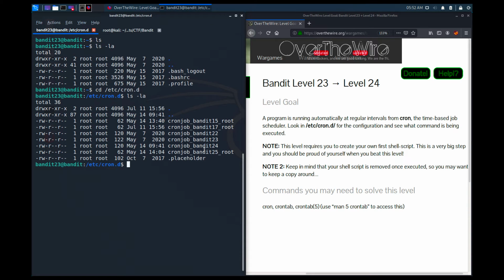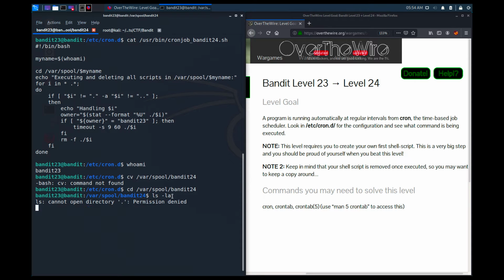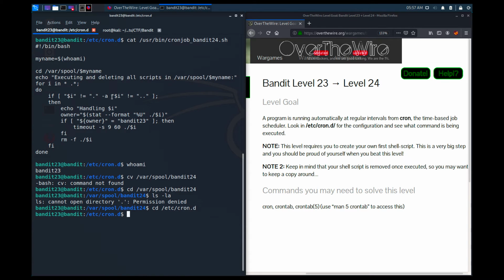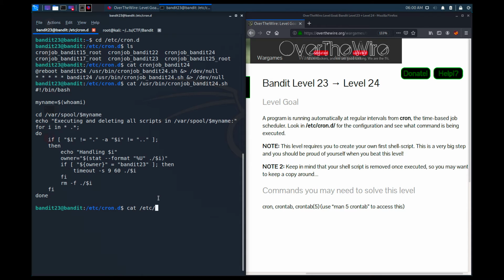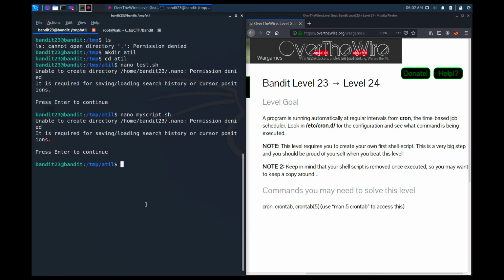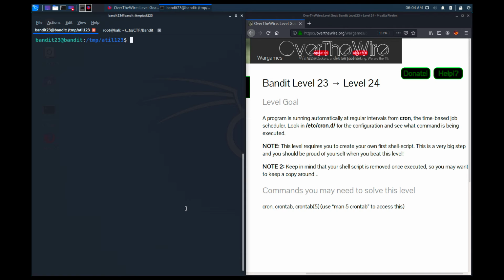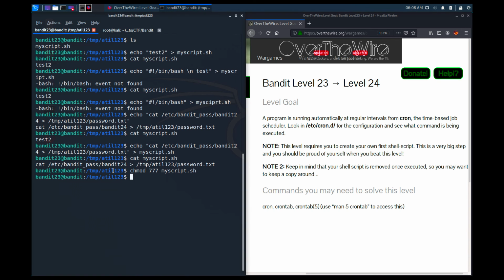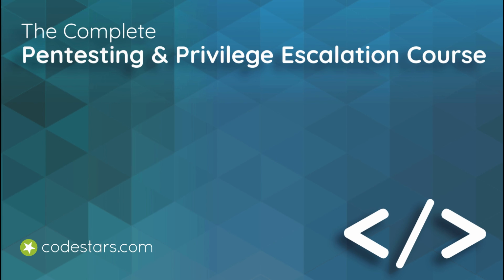Bandit Cron (Advanced) - The Complete Pentesting & Privilege Escalation Course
Bandit is a stand-alone security linter for Python source code, while cron is time-based job scheduler. This advanced lecture from The Complete Pentesting & Privilege Escalation Course follows on from a previous intro/set up Bandit Cron lecture.

The Complete Pentesting & Privilege Escalation Course is an intermediate-level Ethical Hacking course, from the brilliant Atil Samancioglu. Atil's taught over 250k student how to protect themselves from hackers, and how to make money from ethical hacking!